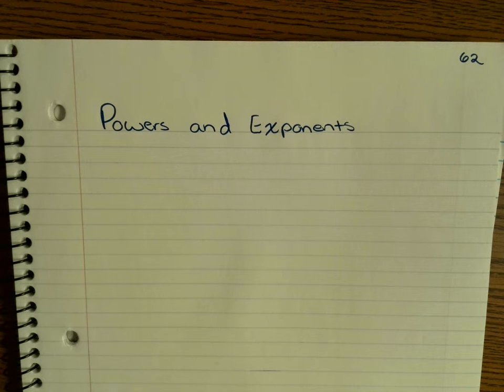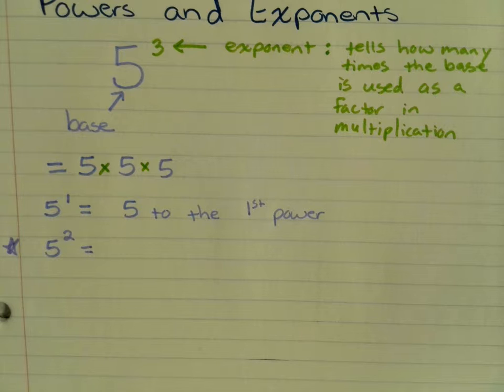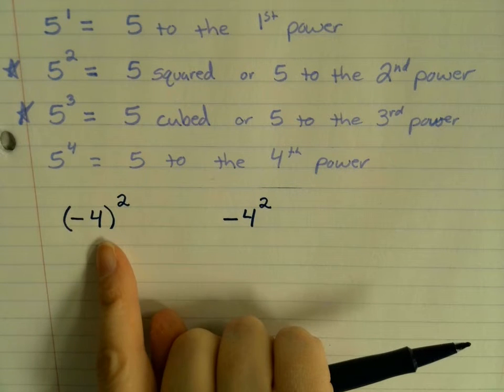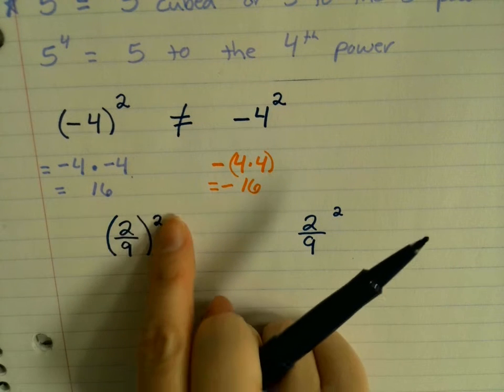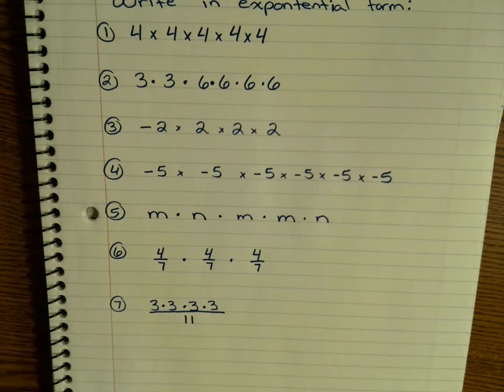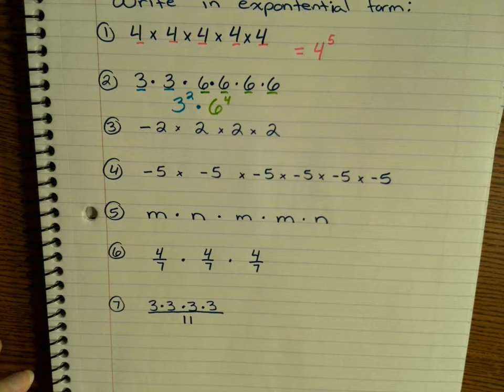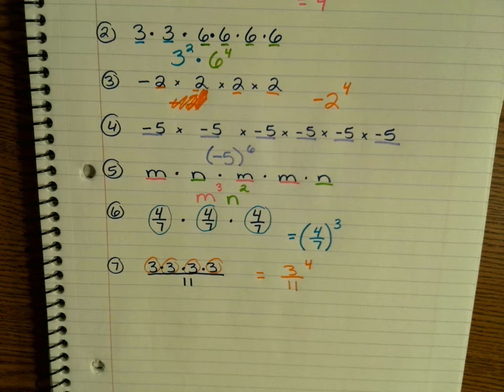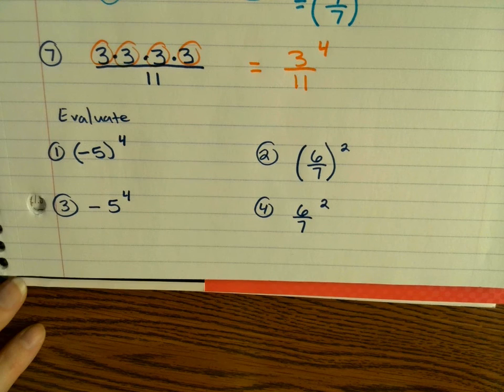11-17-21 Intro to Exponents